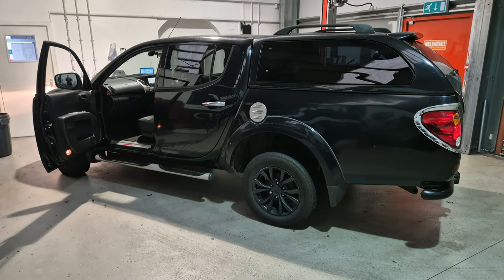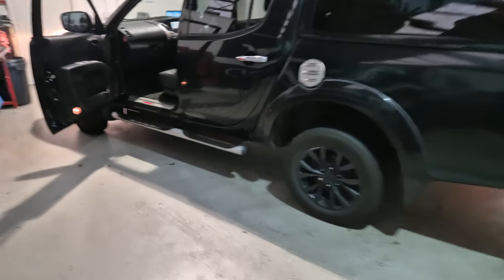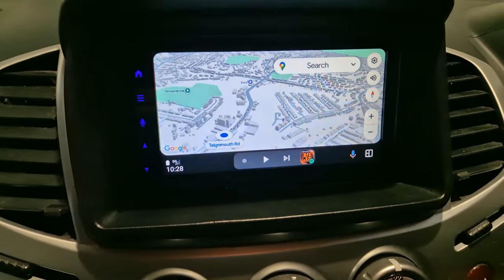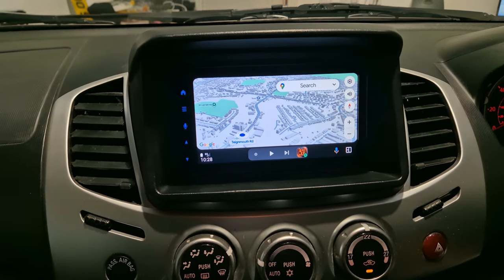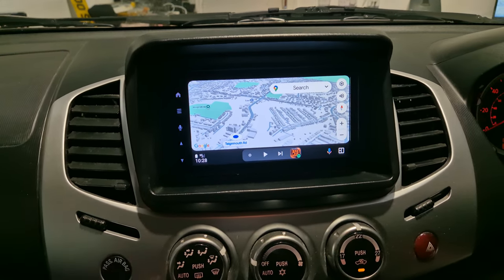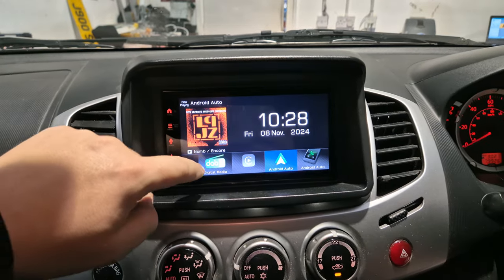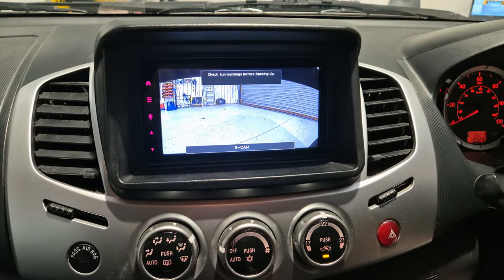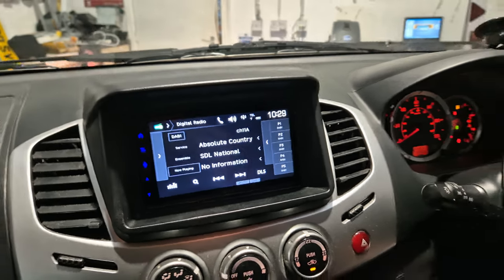Mitsubishi L200 Gets Wireless CarPlay, Android Auto DMX7722DABS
Mitsubishi L200 2-14 gets an excellent upgraded car install by Revs West, with KENWOOD's DMX7722DABS 6.8" WVGA capacitive touch screen wireless & wired Apple CarPlay, Android Auto, Android Mirroring & DAB car stereo. Plus, with the vehicle's original rearview camera.

Revs West.Com has been providing professional service and installation for 40 years, which is why they are a KENWOOD Pro Install Dealer.KENWOOD's Pro-Install Dealers advise you on the right fit for your vehicle with our exclusive CarPlay and Android Auto multimedia car radios. With vast experience in providing excellent customer service and custom bespoke installation solutions for almost any vehicle, they ensure the best possible product experience. To further enhance the Pro-Install Dealer supply and fitting service. When fully installed by our dealers, KENWOOD offers an extended 3-year warranty on all exclusive models. West Ltd, 104 Teignmouth Road, Torquay, Devon, TQ1 4EXTel No: 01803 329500